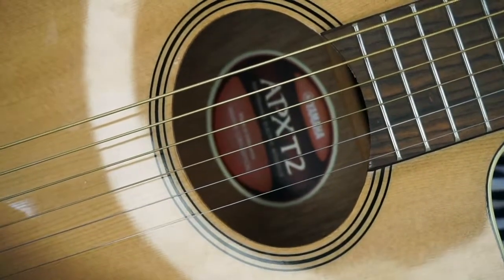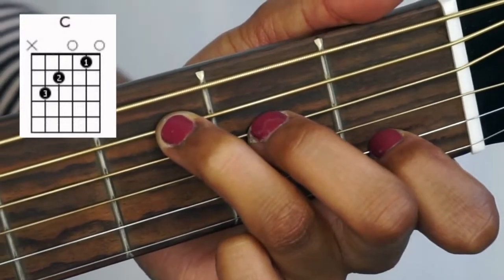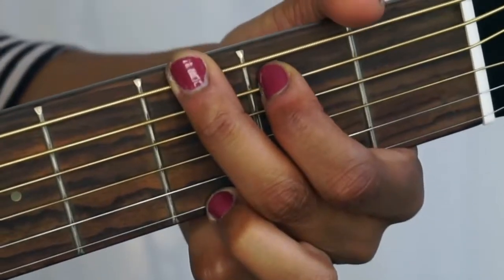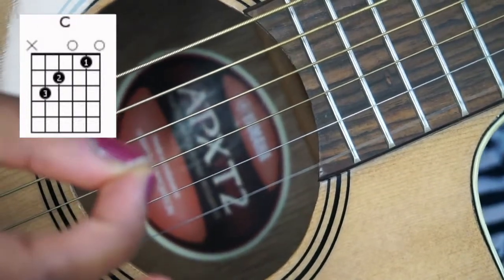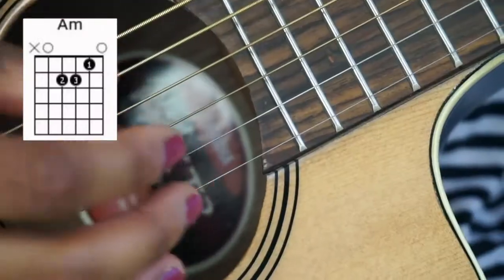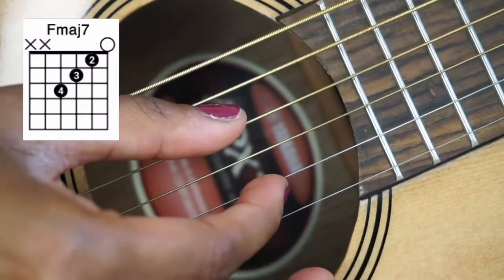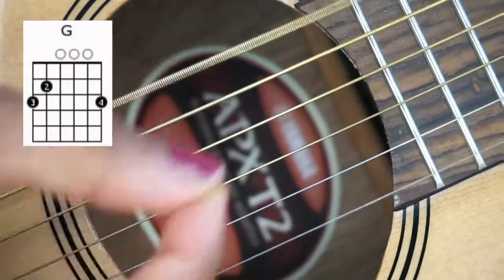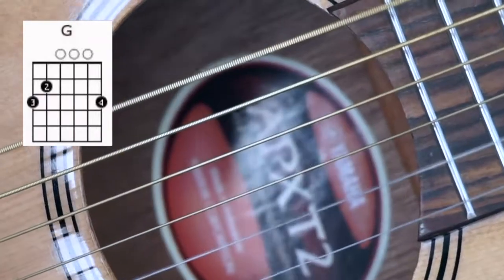White Horse - Taylor Swift - Beginner Guitar Tutorial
Hey everyone!

I love this Track 5 song by Taylor Swift, it is so powerful!

I hope this Beginner Guitar Tutorial is Helpful for you!